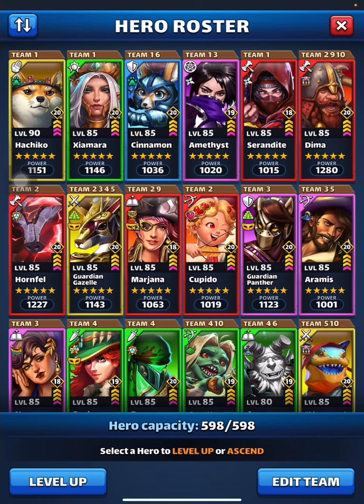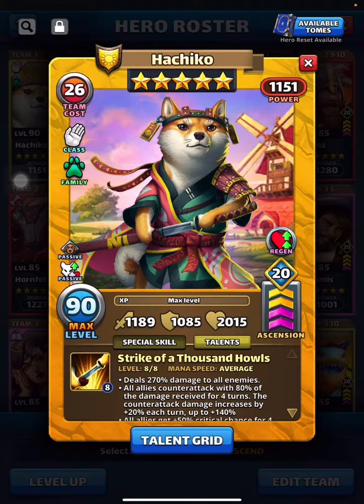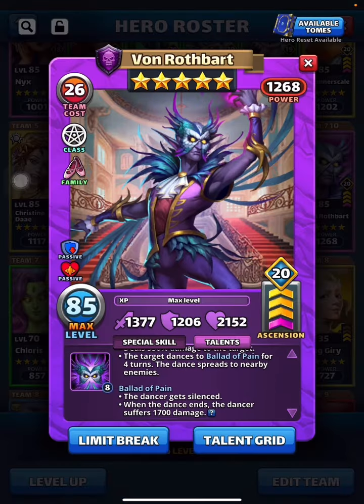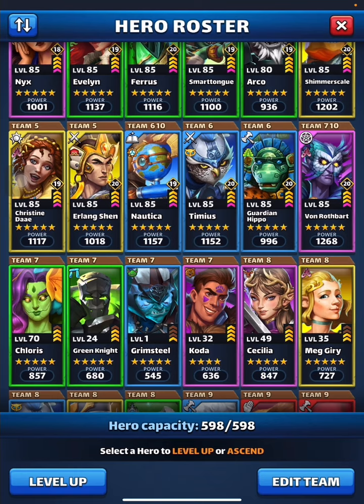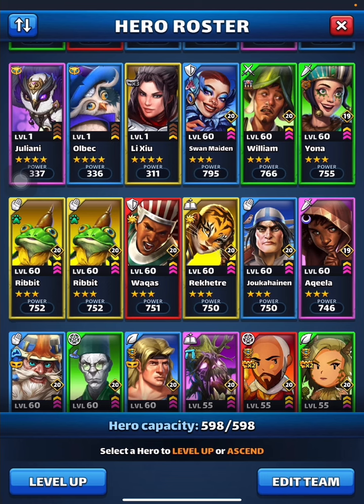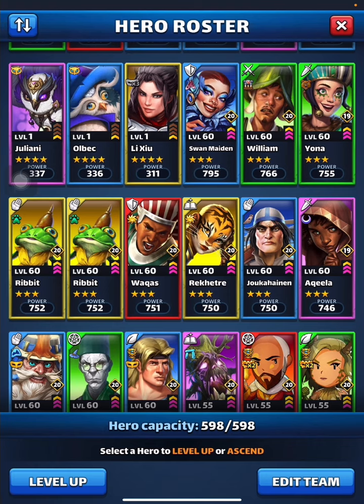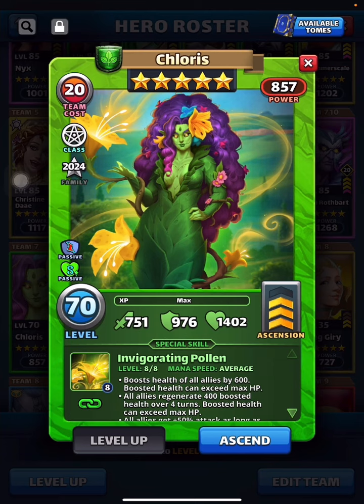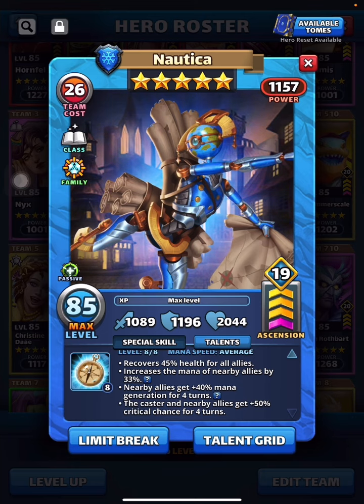Empires & Puzzles : How I DECIDED my LB2 Heroes⁉️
Game Talk : 20, October 2024